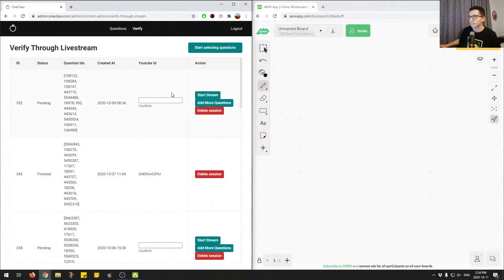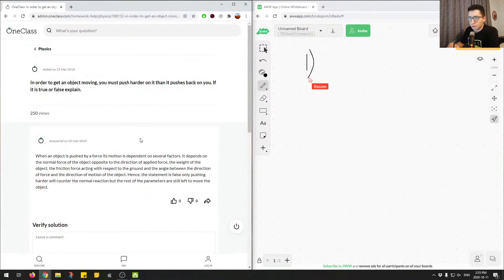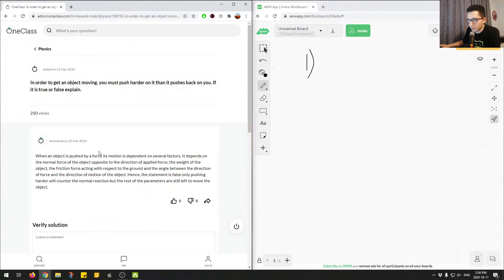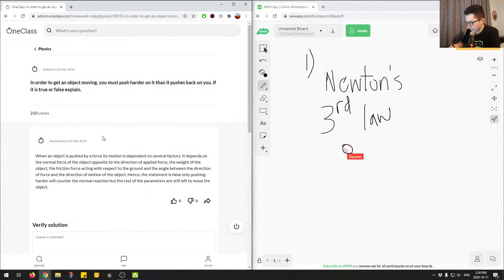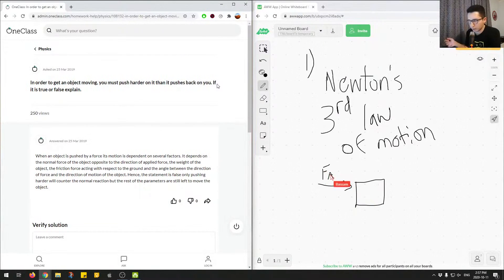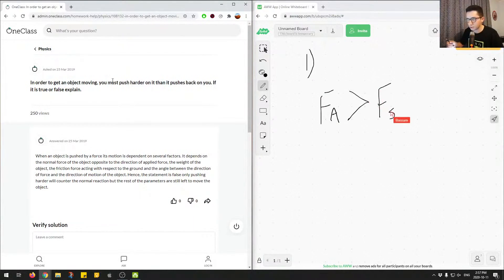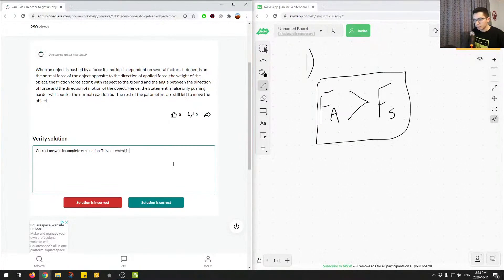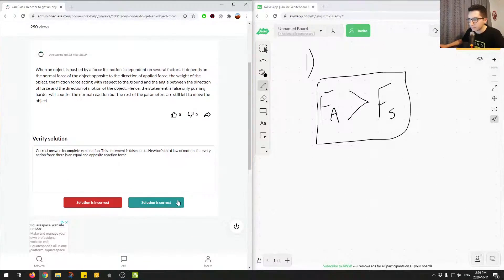In order to get an object moving, you must push harder on it than it pushes back on you. If it is tr